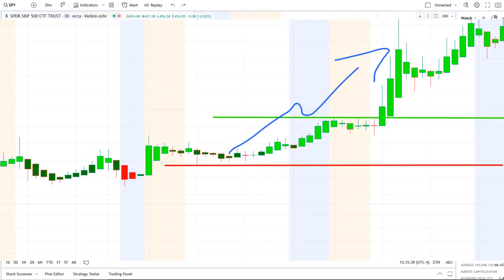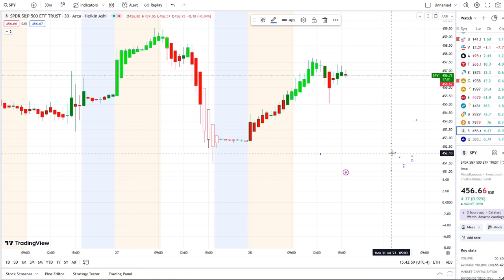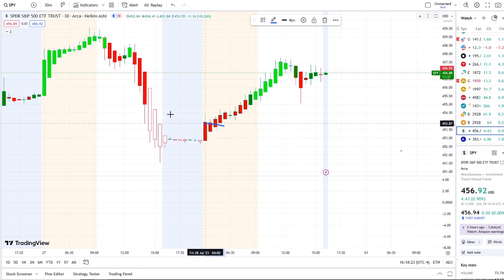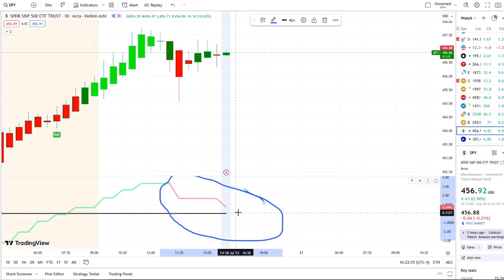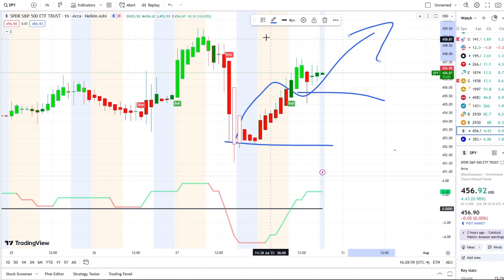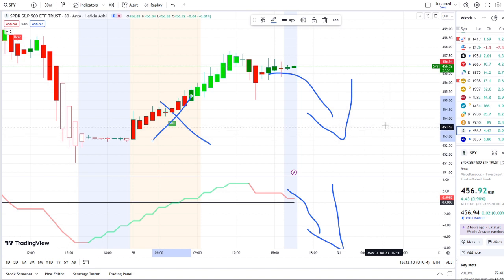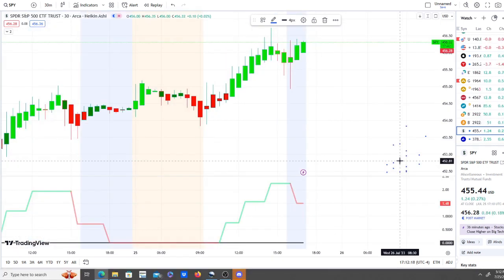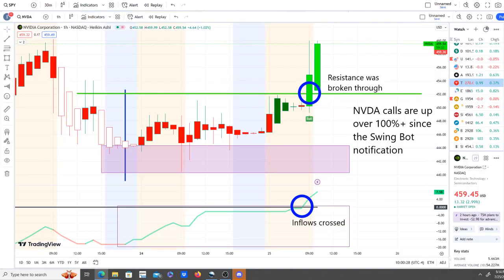🚨 URGENT! Stock Market CRASH (UPDATE) 🔥 Why The SP500 Is Going HIGHER (SPY, QQQ, BTC, ETH)